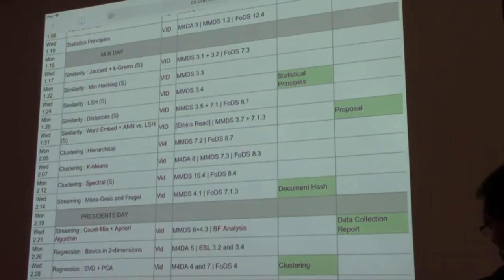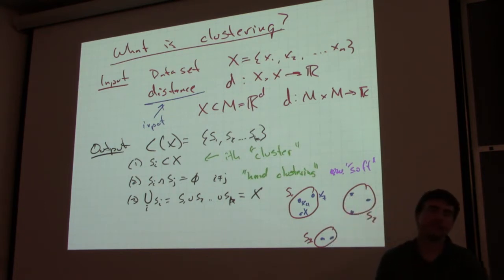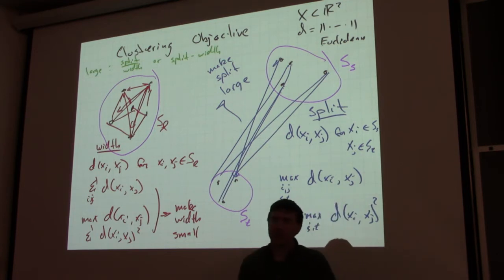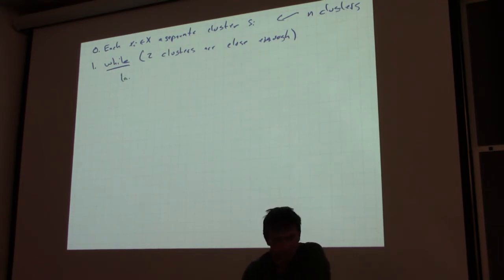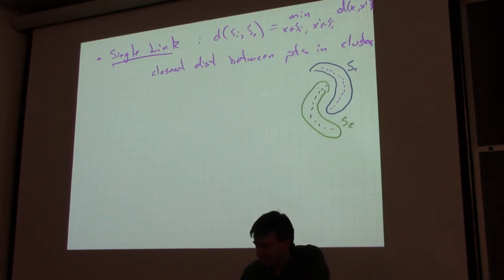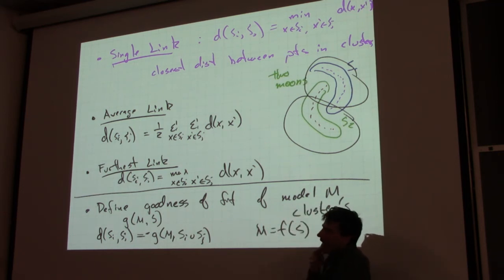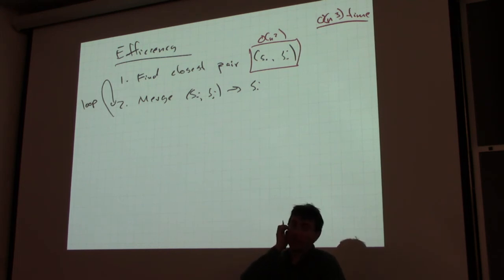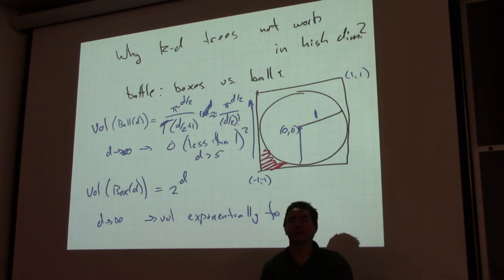Data Mining Lecture 8(Spring 2018)